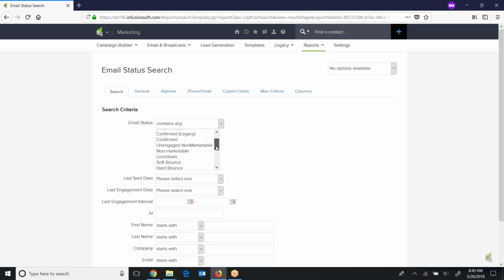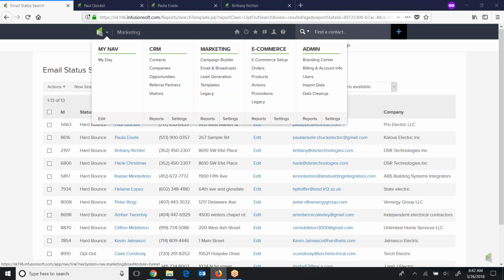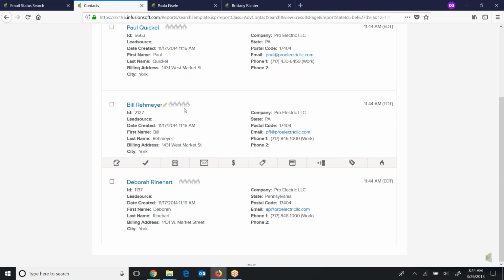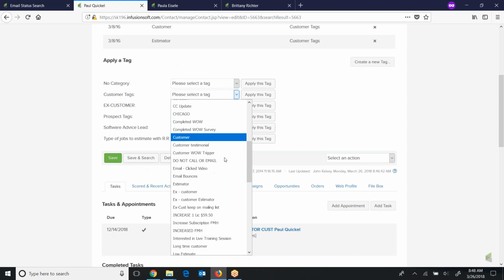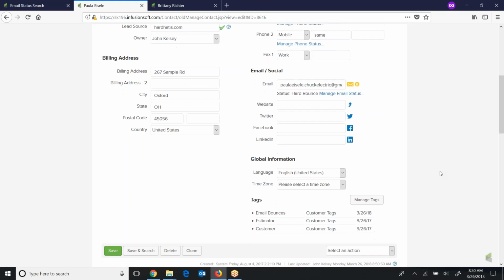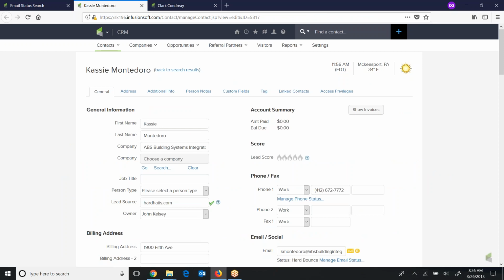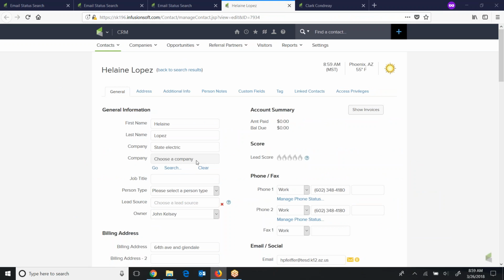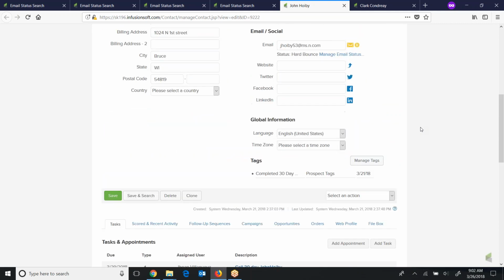IS Admin Training Bounced Emails